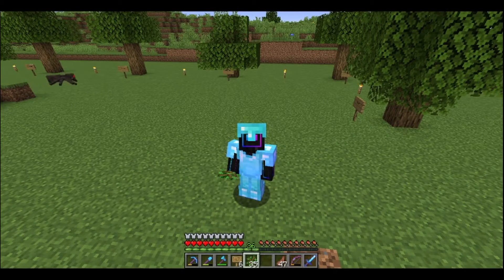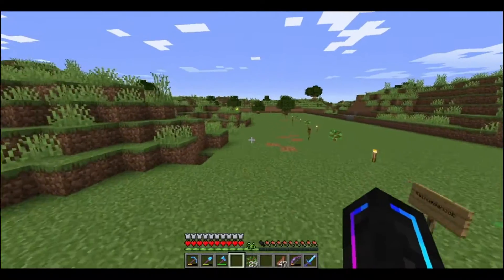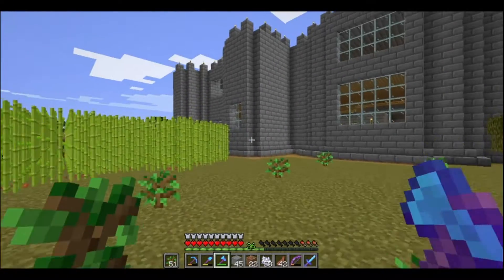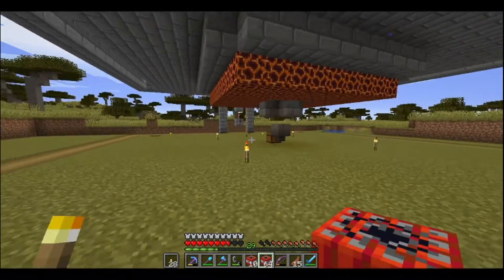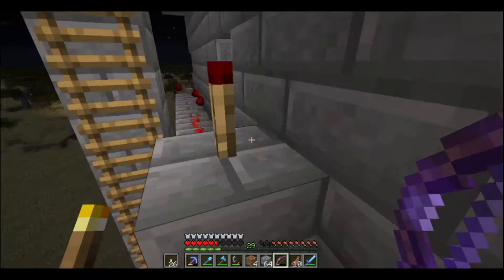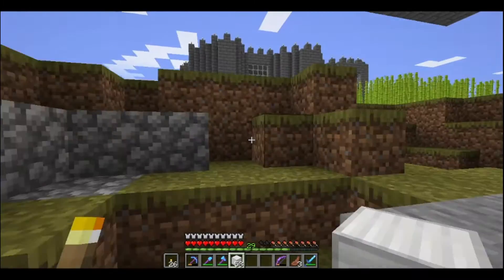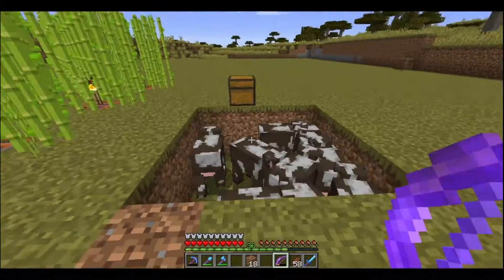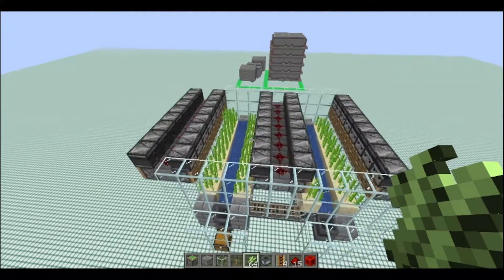Land of Saurus - Episode 17 - Blowing Up My Mob Grinder & Automatic Sugar Cane!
This mob grinder has to go. It is blight and needs destruction immediately... It is time to use some TNT! Also, need to get some sugar cane together in some larger quantities, so time to build a fully automatic sugar cane farm!

Also remember! All new subscribers here on YouTube will get their own tree planted for them in Subscriber Forest at the beginning of the next episode! A like goes a long way also!